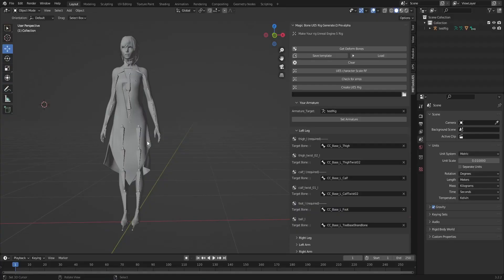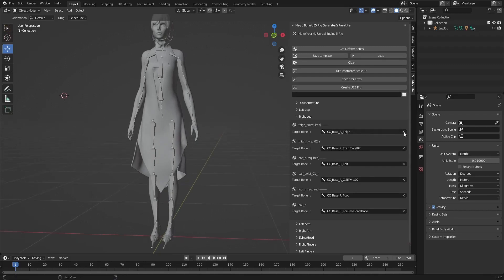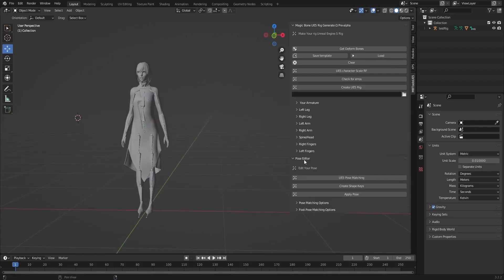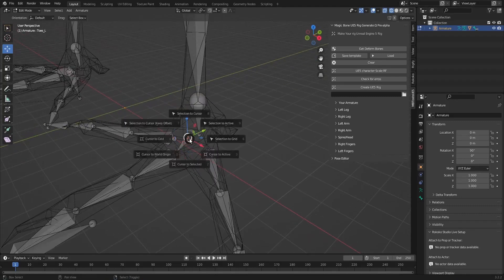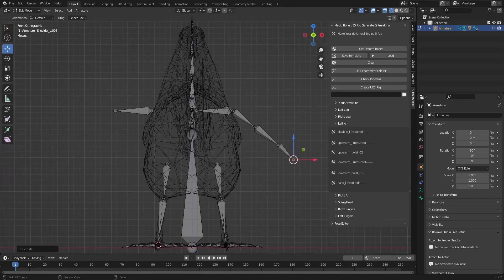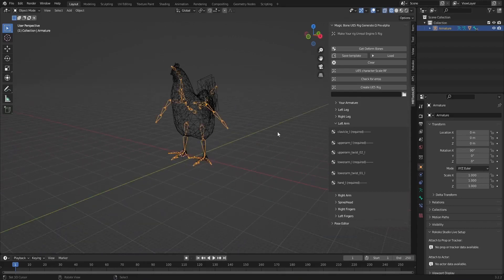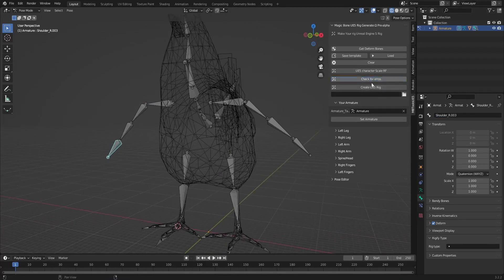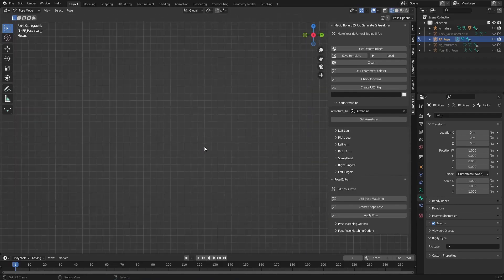Change unreal engine 5 default character to Chicken Magic Bone Tools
convert any already rigged character  to be Unreal Engine 5 rig without re-rigged  the character or change the rig by Magic Bone Tools work in progress.